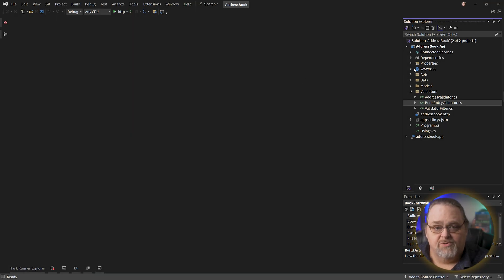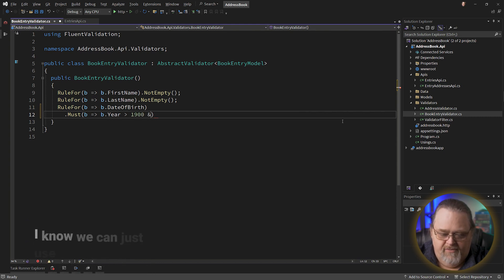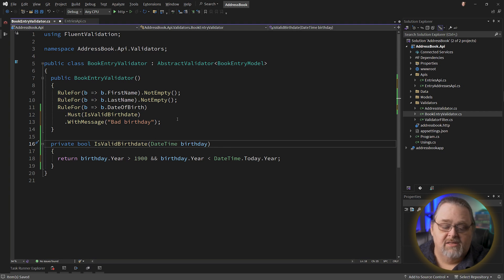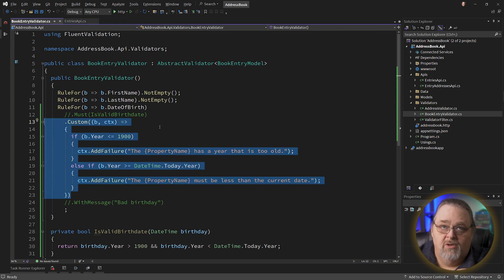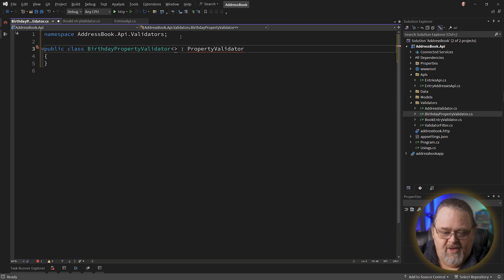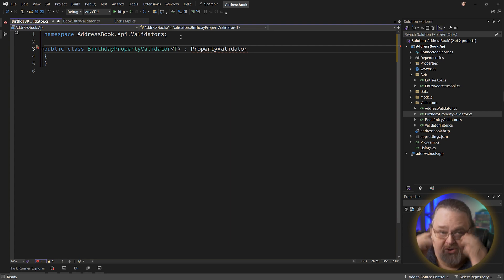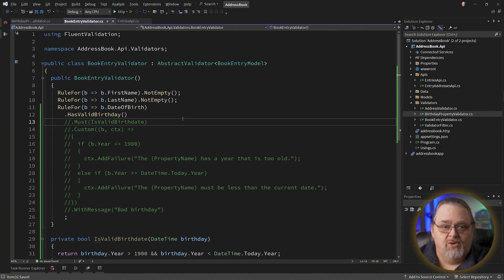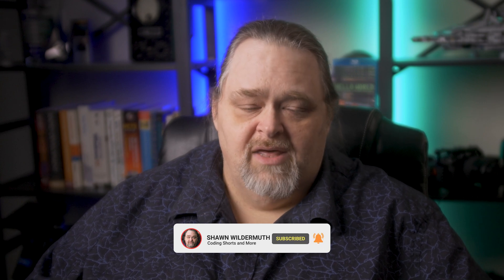Coding Shorts: Custom Property Validation with FluentValidation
Many of us are using Fluent Validation to manage server-side validation of our APIs. As your projects grow bigger, you likely will find patterns of validation that need to be re-used.  Let's see how it works!

00:00 Introduction
00:57 The Project
02:13 Using Must()
03:15 Reusing the Validation
03:49 Using Custom()
06:32 Custom Property Validator
10:38 Wrapping it Up